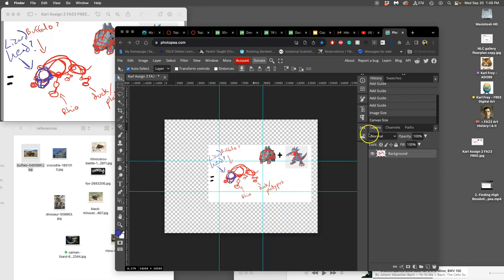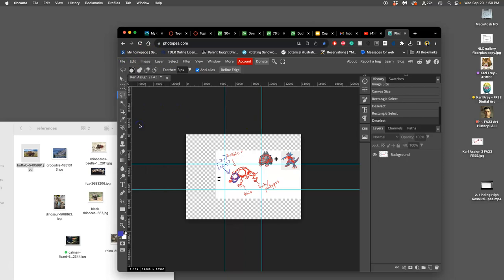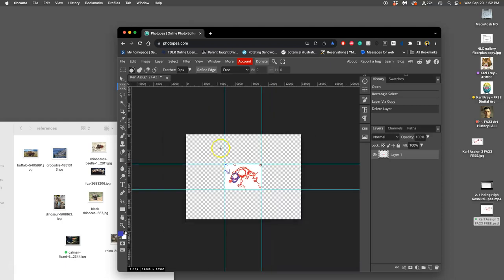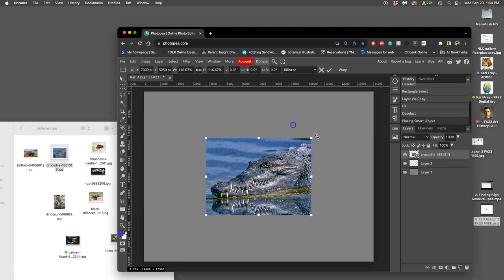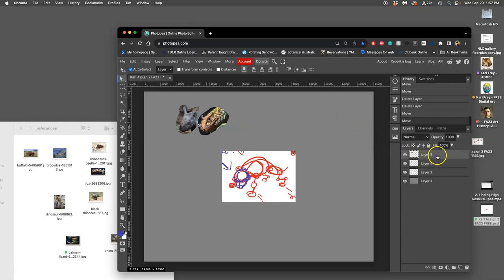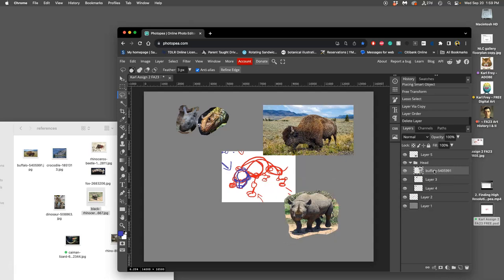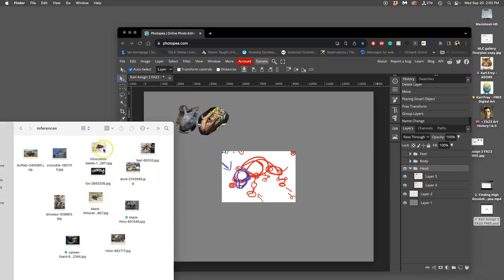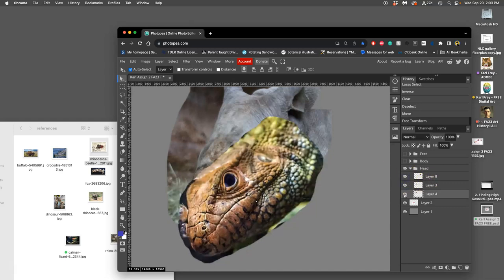3 Grouping Our References into Layer Folders and Rough Cutting